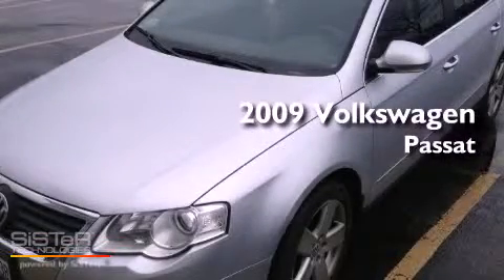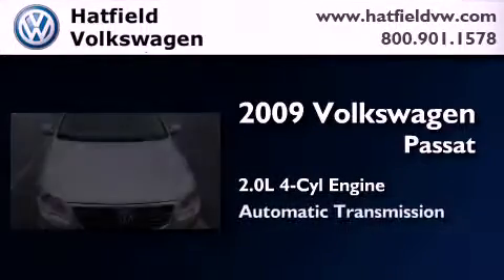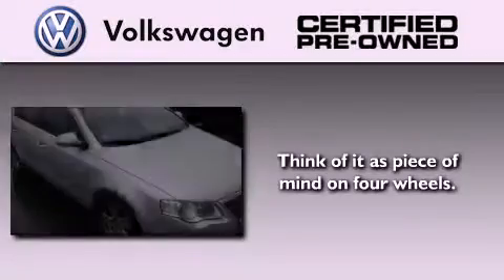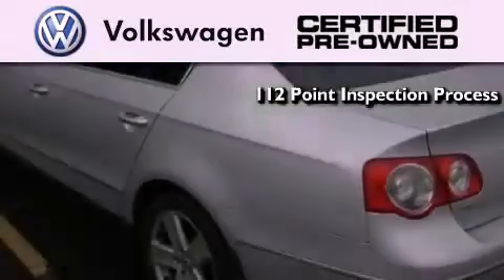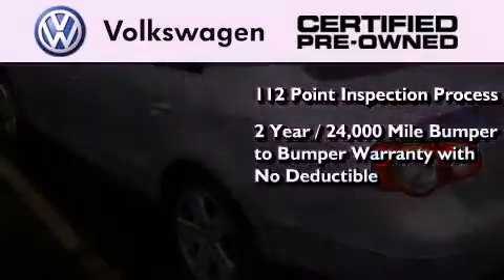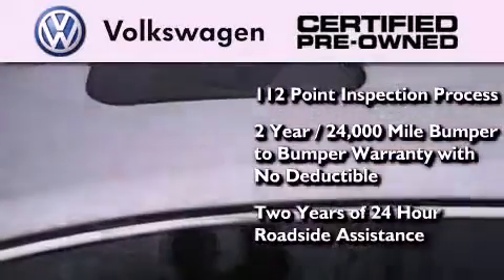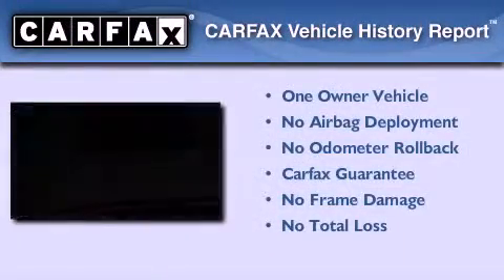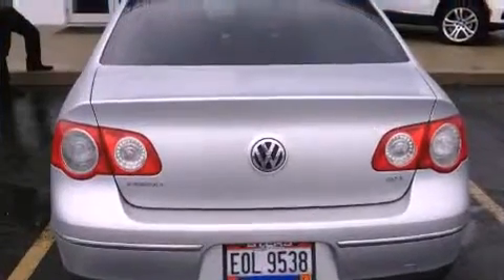2009 Volkswagen Passat Certified Columbus OH 43228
Year : 2009
 Make : Volkswagen
 Model : Passat
 Engine : 2.0L I-4 cyl
 Trans . : 6-Speed Automatic
 Exterior : Silver
 Miles : 55,820
 Interior : Black

 2009 Volkswagen Passat Columbus OH